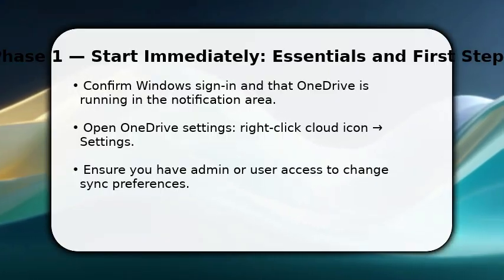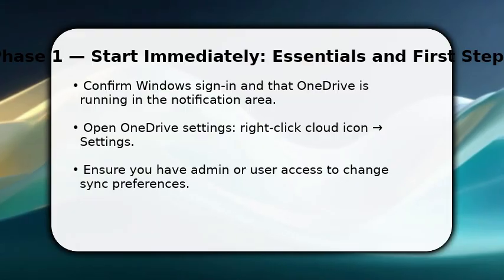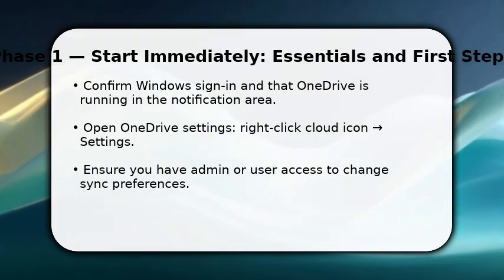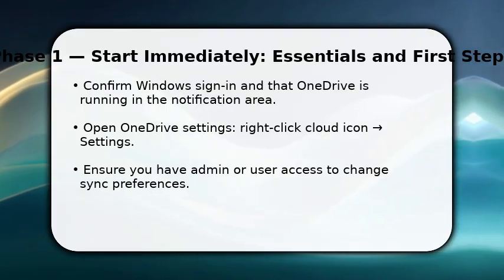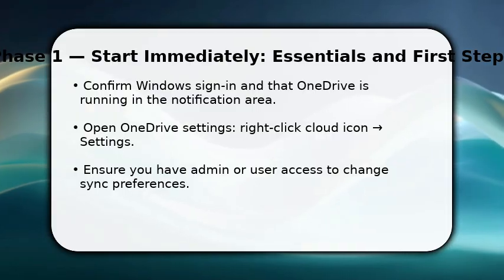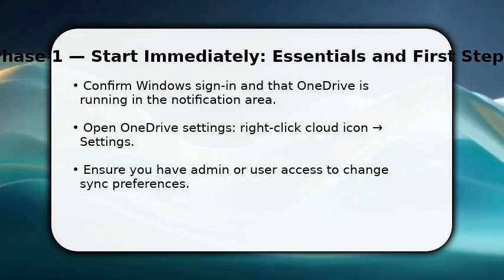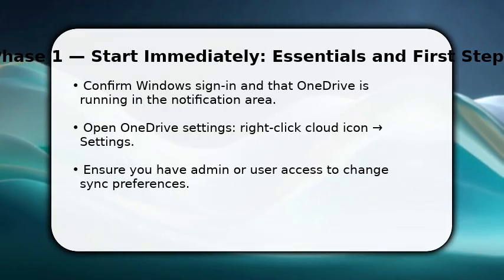How to Stop Files Going to Onedrive - Step by Step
How to Stop Files Going to Onedrive - Step by Step | 🔒 Surfshark VPN Deal — Stay private and secure. $1.99/mo + 3 Months Free ▸

Learn how to prevent your files from syncing automatically to OneDrive with our comprehensive guide. Discover step-bythy methods, including adjustments in settings and third-party apps that can help manage file synchronization preferences on various devices.

stop one drive, prevent syncing, OneDrive management, file synchronization control, sync prevention settings, how to stop OneDrive files from uploading automatically